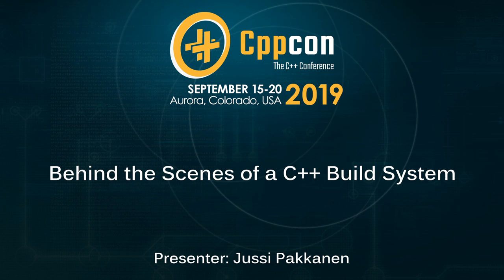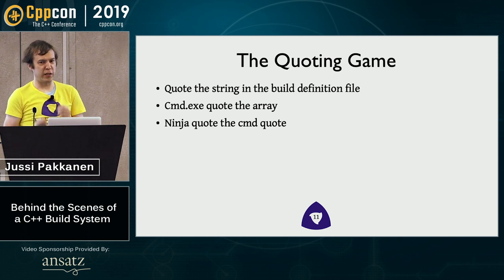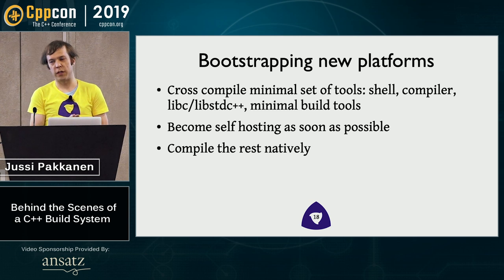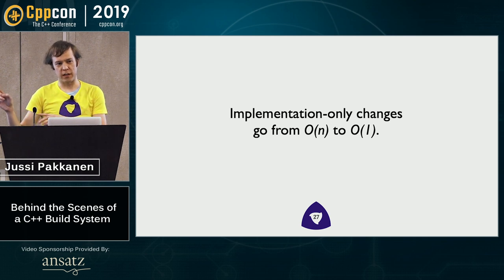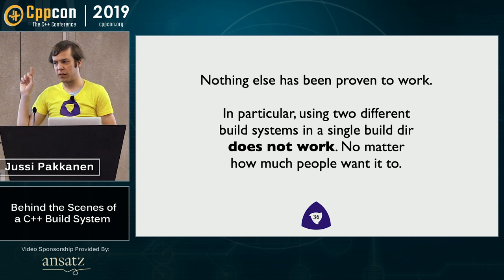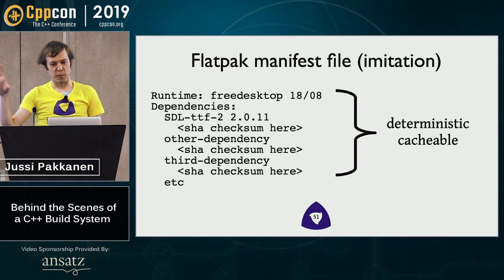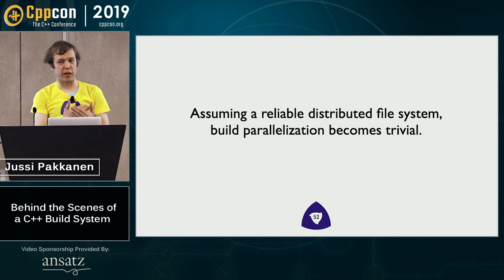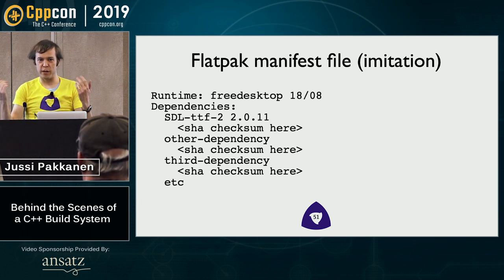Behind the Scenes of a C++ Build System - Jussi Pakkanen - CppCon 2019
Behind the Scenes of a C++ Build System

Everyone has an opinion on what build systems should do but there are surprisingly few who have an understanding of how they do it. In this talk we shall look behind the curtain and examine what does it actually take to create a modern build system and how they go about their business of turning source code into either compiler errors or executables.

On this journey we shall learn about the wonders of supporting 10+ different platforms and toolchains, dependency management, the awesomeness (both ironically and not) of shared libraries, compiler bugs and the interesting requirements on tools used at the lowest layers of a modern operating system. Using the increasingly popular Meson build system we shall examine real world design choices and tradeoffs and how they affect the final end user development experience. Performance optimization is also examined by looking at how you can efficiently scale program compilation both up to a compilation cluster and down to something like a Raspberry Pi.

Armed with all this knowledge we should finally be able to answer the question of why almost all build systems have suffered from poor usability and maybe, just maybe, find a proper solution for the build and dependency problem.
Jussi Pakkanen

Jussi Pakkanen is the creator and project lead of the Meson build system. He is currently working as a consultant. He has experience in many different fields of computing ranging from slot machines to mail sorting, computer security, Linux desktop development and gaming. His free time has been equally colorful, including things such as comics and illustration, directing movies, music and electronics. When not working on projects he might be found watching bad movies, especially sci-fi and the finest of trash from the 80s.